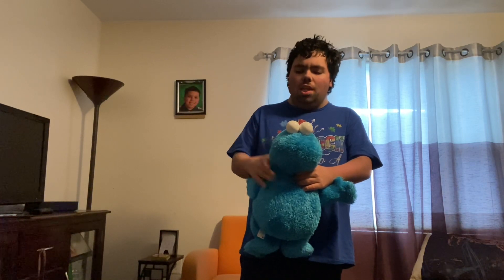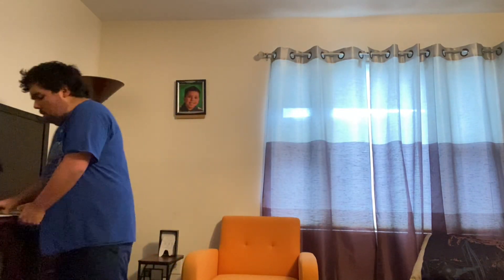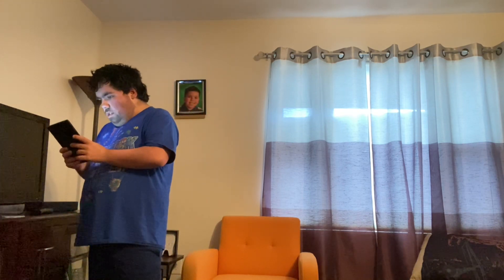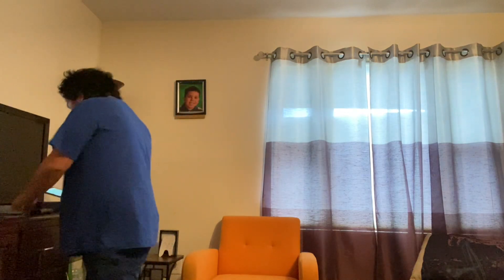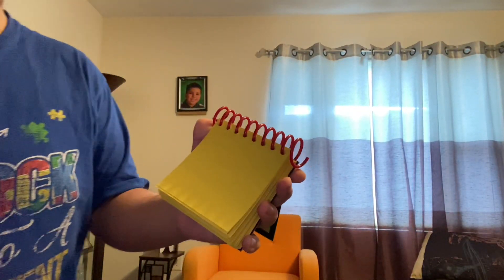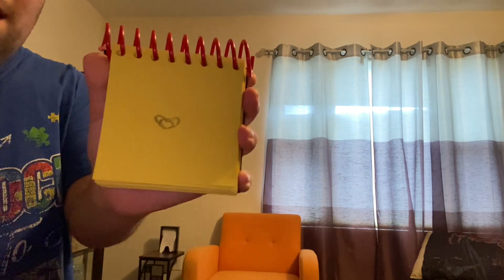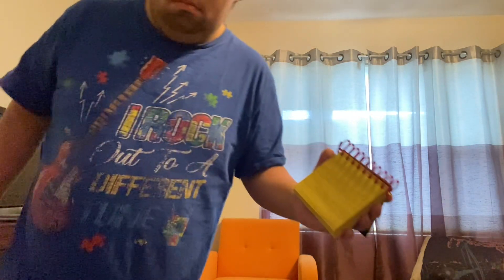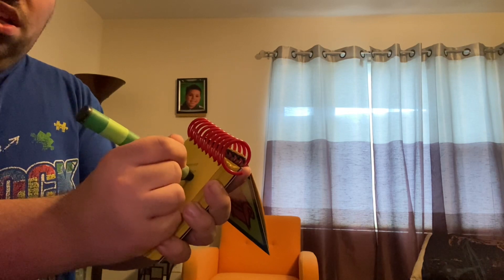cookie monster’s clues season 8 episode 24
Cookie Monster wants to read a book about fly guy